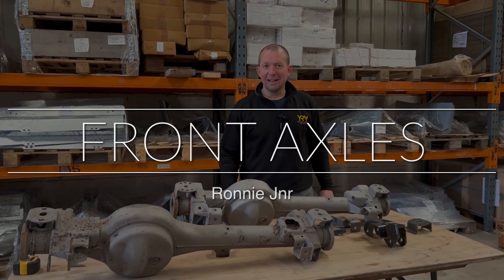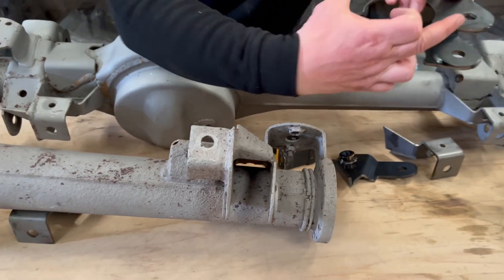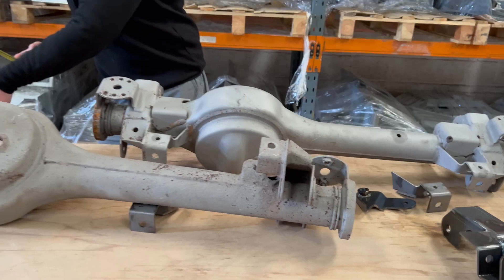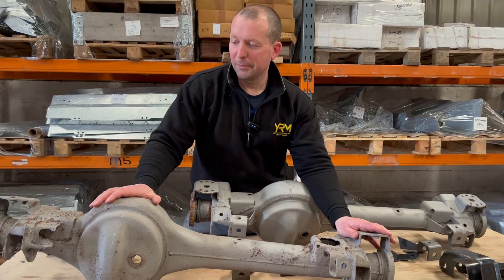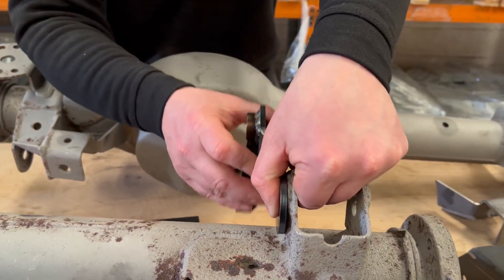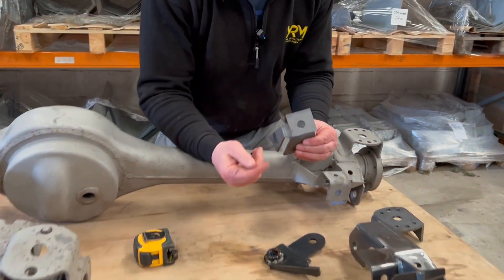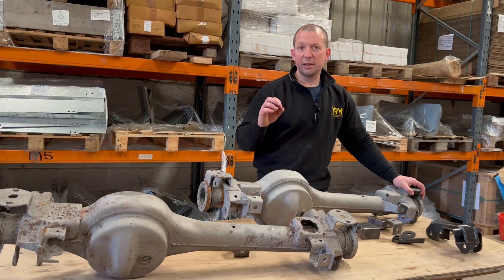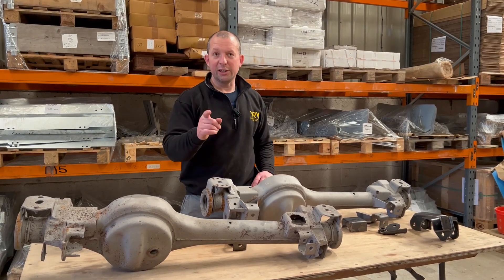Front Axles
Ronnie Jnr from YRM Metal Solutions talks about the main differences in Land Rover axles and how to tell the difference.